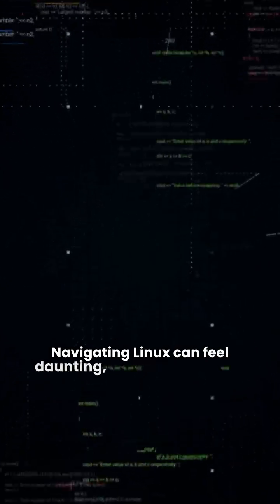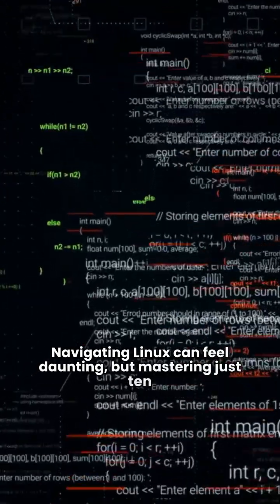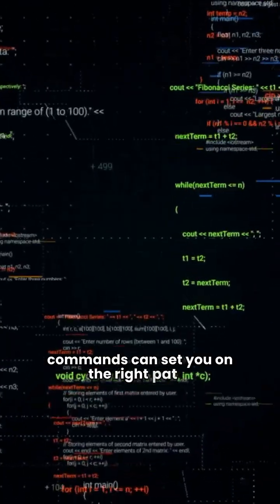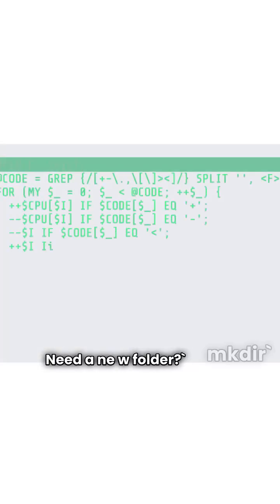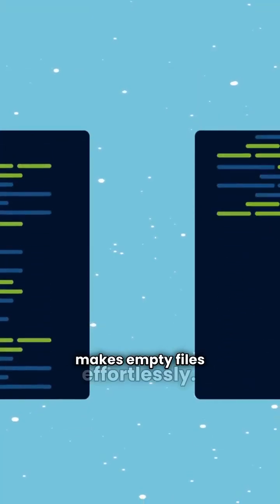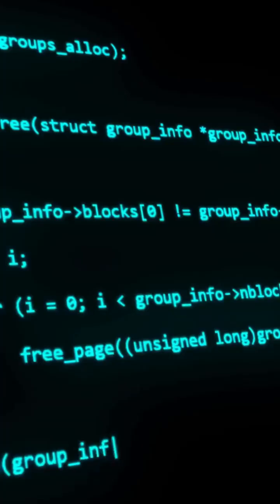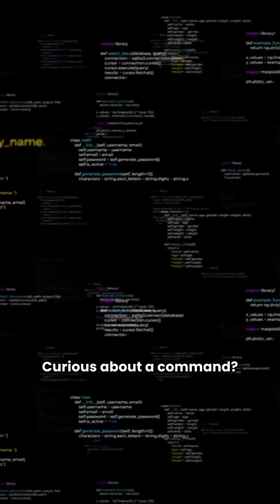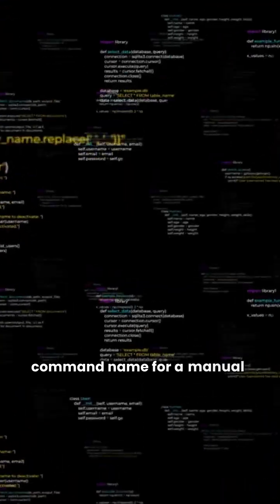Learn the 10 most important Linux commands every beginner must know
💻 Just getting started with Linux? Learn the 10 most important Linux commands every beginner must know — fast, simple, and job-ready.

Welcome to **Kernel+ Academy** — your Linux learning channel built for beginners and career switchers.

In this video, you'll learn:
✅ The top 10 Linux commands used every day by IT pros
✅ How to navigate, manage files, and control your Linux system
✅ Real examples using `pwd`, `ls`, `cd`, `mkdir`, `rm`, `sudo`, and more

These commands are essential whether you're studying for CompTIA Linux+, RHCSA, or just launching your tech career.

🚀 Ready to break into tech?
➡️ Upcoming Linux cheat sheets & beginner roadmap (Free downloads coming soon)
➡️ Project-based Linux training & certification guides

🎯 Who should watch this:
- Linux beginners
- Career switchers entering IT, DevOps, or cybersecurity
- Anyone prepping for Linux certifications

👉 How to Secure Your Linux Server in 3 Steps → Coming soon!

➡️ Follow us for more updates & bonus content!
LinkedIn | Twitter | TikTok (Coming soon)